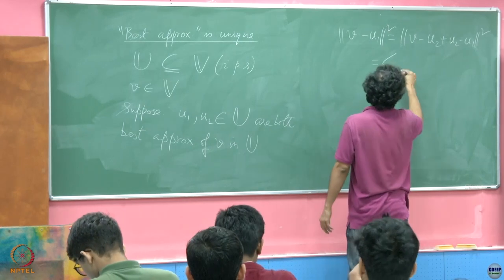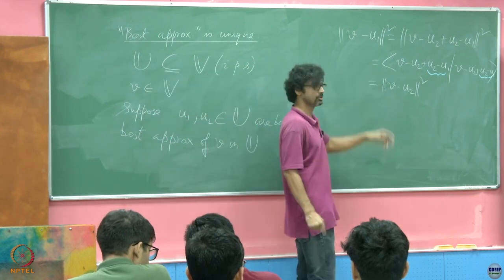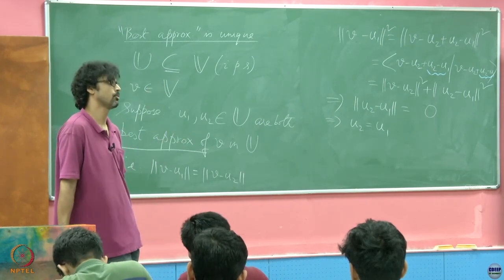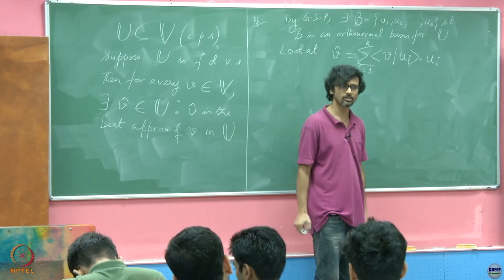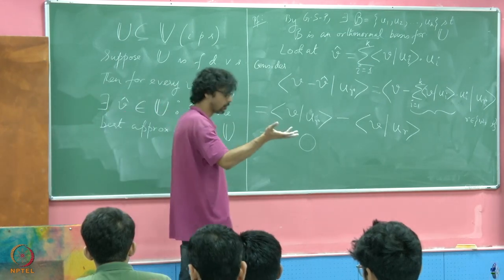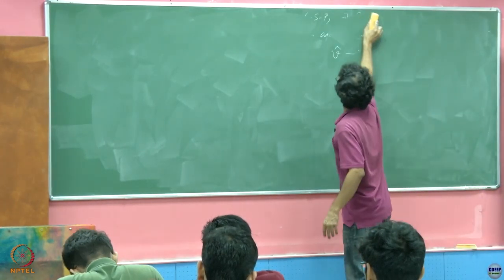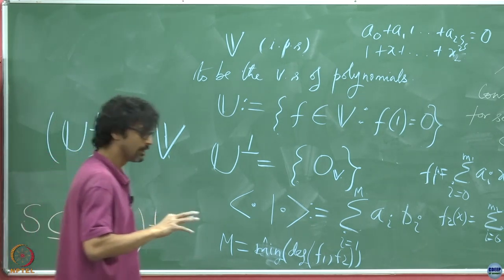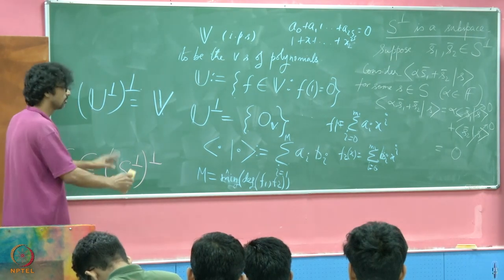Week 08: Lecture 17 B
Week 08: Lecture 17 B: Best Approximation of a vector